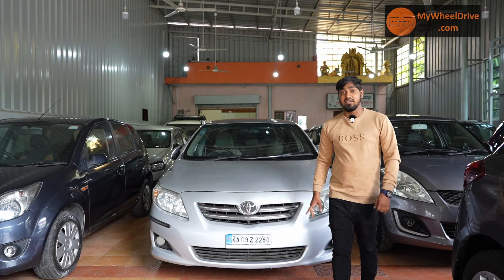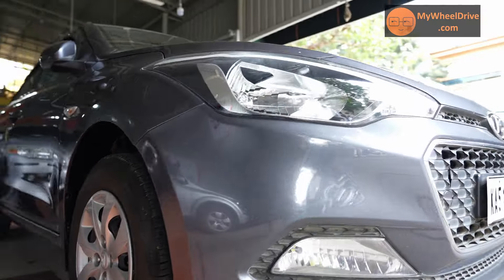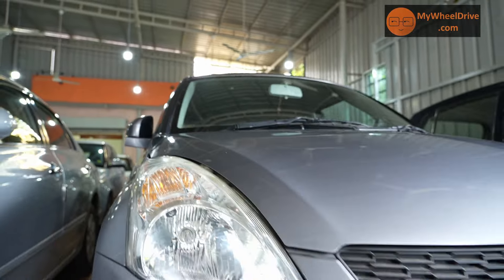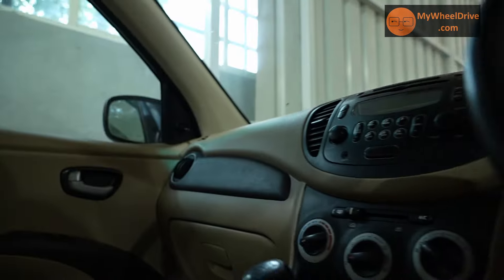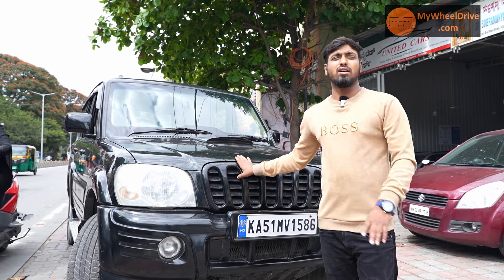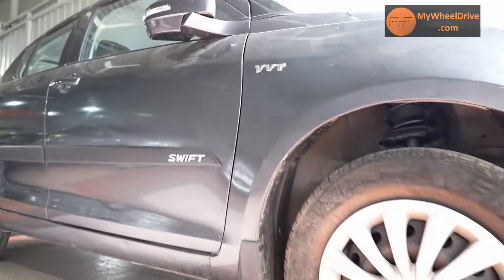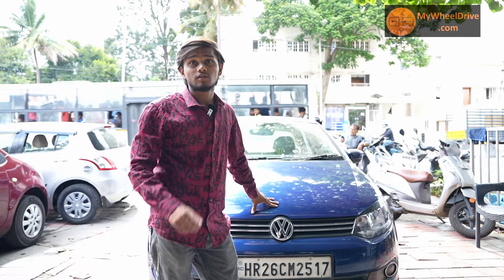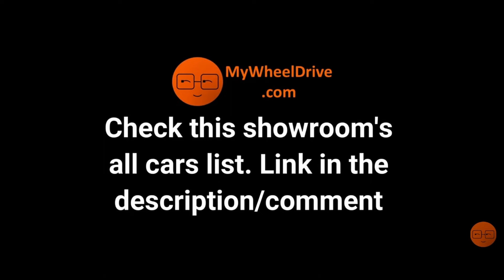Budget Second Hand Used Cars in Bangalore ಕಡಿಮೆ ಬೆಲೆಯ ಕಾರುಗಳು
Showroom all cars list/catalogue:
Showroom Details:
United Cars